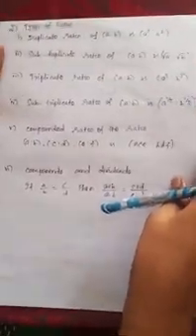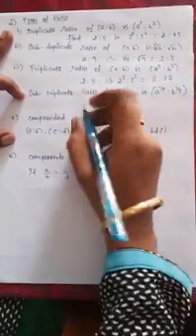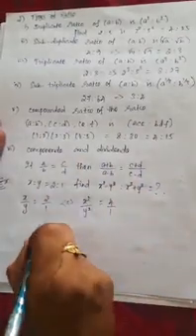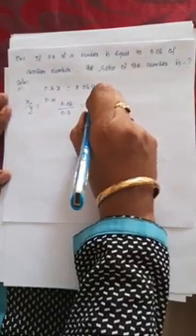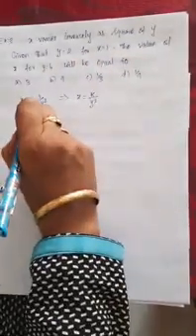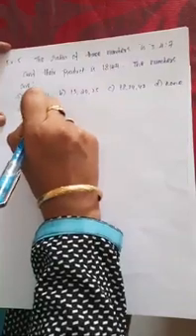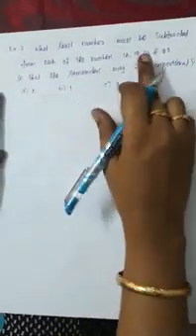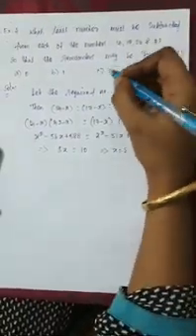Ratio and Proportion Part-4 (Aptitude)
By
A. NAFIUNISHA
Assistant Professor of Mathematics
Jamal Mohamed College
Tiruchirappalli